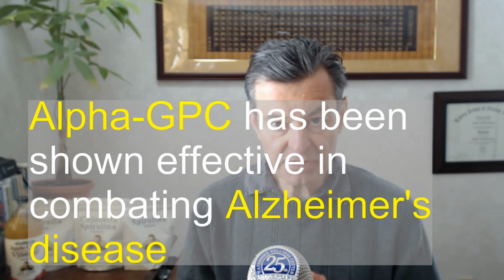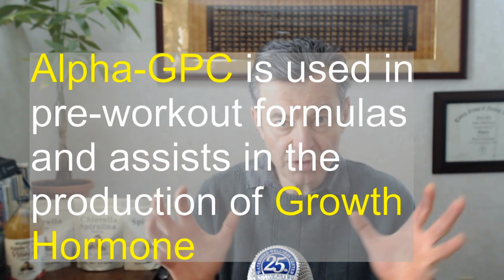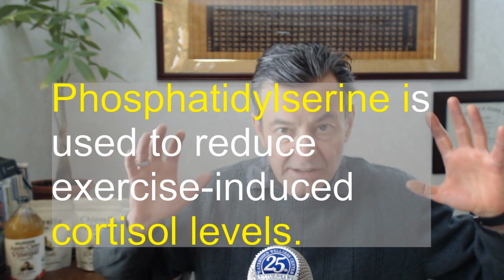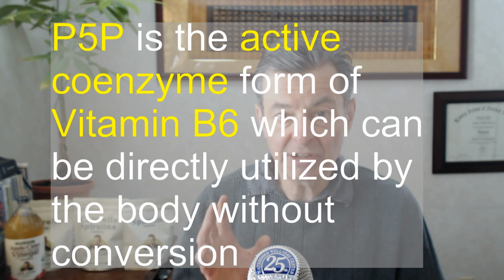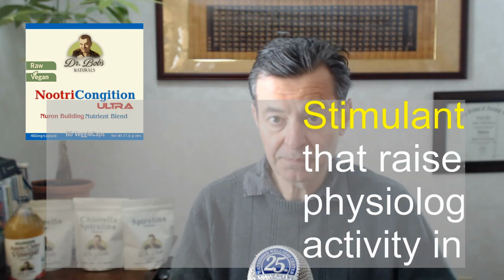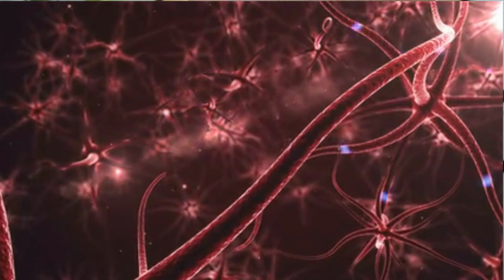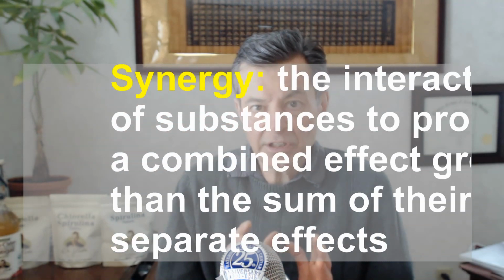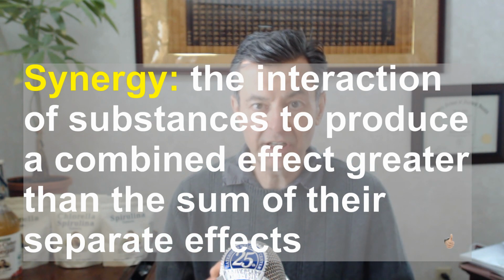Fuel Your Brain Naturally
NootriCognition Ultra is formulated with all natural ingredients to increase Concentration without the result of dependency or harmful side effects. It is a balanced blend of nutrients that feed the brain so it is able to function to its capacity. Whether you are a student who needs to study or just someone who wants increase your attention span, NootriCognition Ultra will help you do that. Unleash the full potential of your brain and bring your cognition to a level you didn't know was possible.

Alpha-GPC is a natural choline compound found in the brain. Alpha-GPC is used in pre-workout formulas and assists in the production of Growth Hormone.  Alpha-GPC has been shown effective in combating Alzheimer's disease.   Phosphatidylserine is used to reduce exercise-induced cortisol levels.

NootriCognition is formulated with ingredients that feed the brain naturally without the results of dependency or harmful side effects. The ingredients in NootriCognition work synergistically to provide your body with the nutrients it needs to maintain and rejuvenate the brain. NootriCognition improves memory, concentration. It stimulates the creation of synapses and increases synaptic activity.

Unleash the full potential of your brain and bring your cognition to a level you didn't believe was possible.

Ingredients: Magneisum L-Threonate, Bacopa, Mucuna, Ginkgo, Rhodiola, Passion Flower, DHA, Spirulina powder, Chlorella powder, Acetyl L-Carnitine (ALCAR), L-Theanine, L-Tyrosine, L-Carnitine, L-Glutamine, L-Taurine, Vitamin B6, Pyridoxal 5-Phosphate - P5P, Folic Acid, Phosphatidylserine, Alpha-GPC, Choline Bitartrate, Caffeine, SAMe, L-Histidine, L-Methionine, Pyenylalanine (DLPA), SAMe, L-Tryptophan 5 – HTP, GABA, Alpha GPC, Magtein, Vitamin B6, CoQ10, Vitamin C, DMAE.

Facebook.com/watershedwellnesscenter
Dr. Bob's Twitter - @bobmccauley51

The Watershed Wellness Center
16280 National Parkway

Dr. Bob's YouTube Channel is not intended as medical advice. The writings and statements on this website have not reviewed and/or approved by the FDA. Our products are not meant to diagnose, treat, cure or prevent any disease. Rather they are meant to demonstrate that aging can be slowed and even reversed and that Great Health achieved when the most fundamental nutritional needs of the human body are met. Always consult a medical doctor or other medical professional when you consider it necessary.

Dr. Bob's YouTube Channel  is protected under 47 U.S.C. § 230, a Provision of the Communication Decency Act.